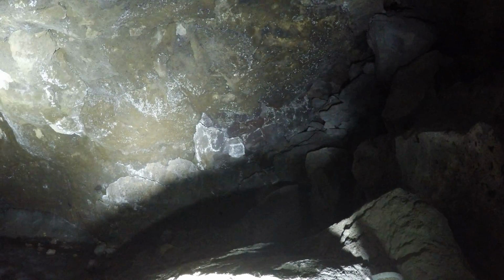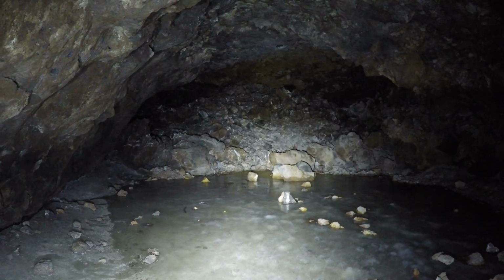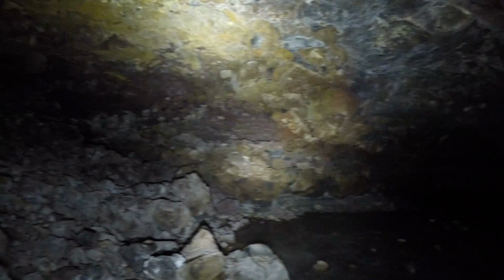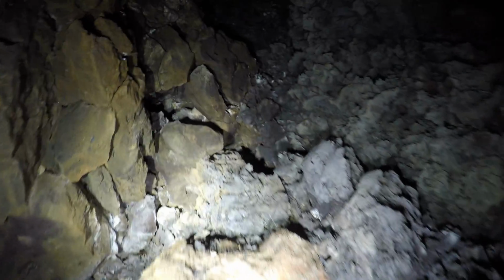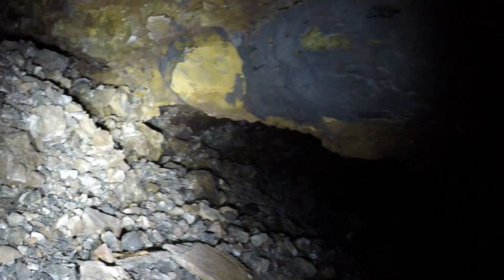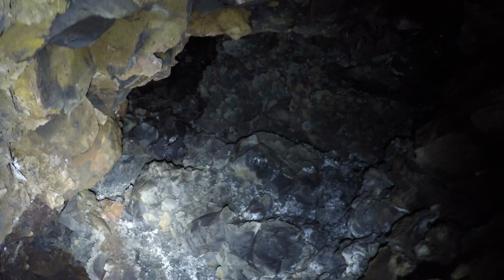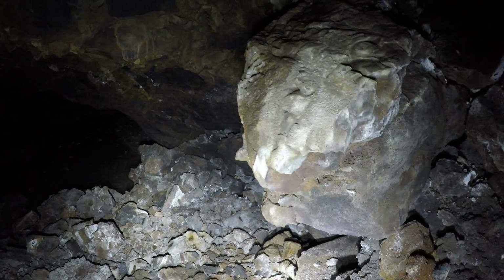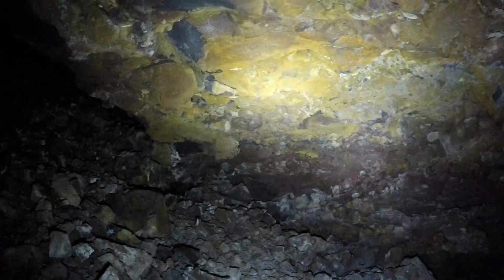Cox Ice Cave, part 2, 4k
This is Cox Ice Cave at Lava Beds National Monument in California.  At the beginning of part 2 I'm just inside the entrance.  At 0:10 I'm looking over the ice floor.  At 1:49 that white tube contains the sign in sheet.  At 2:24 I'm looking back across the ice floor towards the entrance.  At 3:49 I'm looking up a chimney.  Notice how rough the walls are.  At 5:18 I'm looking up another chimney.  At 6:59 I'm looking back down at the ice floor.  At 8:45 the ceiling is interesting.